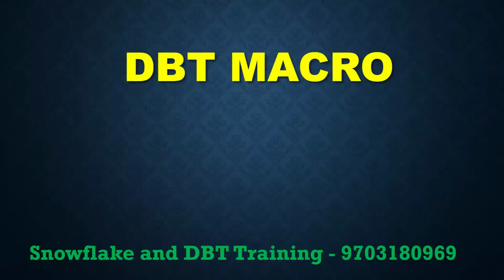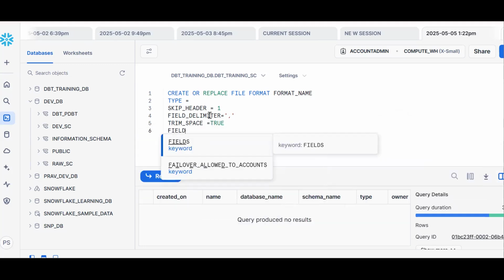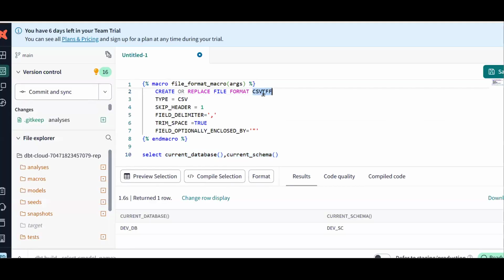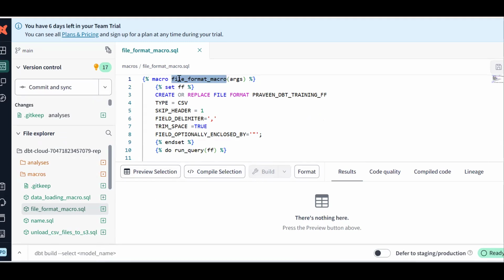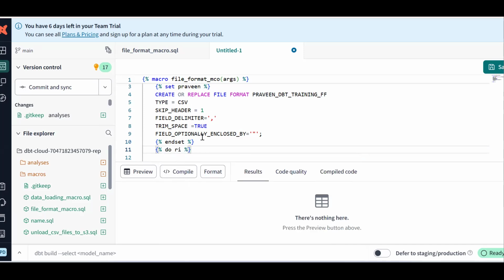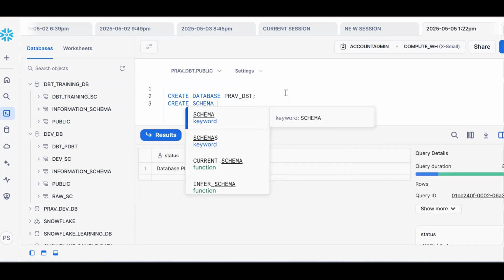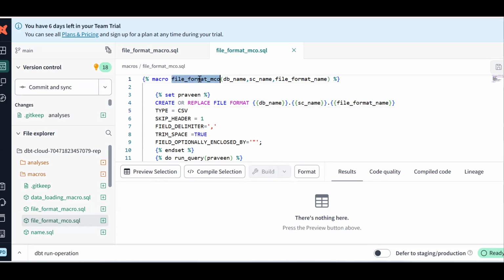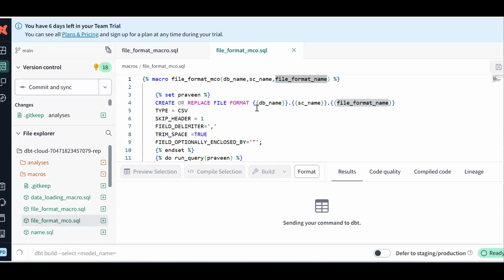DBT Macros | DBT Macro Use Case | File Format Creation | Snowflake with DBT Videos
File Format Creation using DBT:
CREATE OR REPLACE FILE FORMAT CSV_FF
TYPE = CSV
SKIP_HEADER = 1
FIELD_DELIMITER=','
TRIM_SPACE =TRUE ;

DBT Macro:
     Macros are Piece of SQL code that can be reused
     UDFS
    Code Reusability

Advantages of DBT:
Easy Testing
Data Lineage
Documentation

Prerequisites:
Snowflake Account
DBT cloud Account
Snowflake Database
Snowflake Schema
Snowflake Tables
Cloning in Snowflake